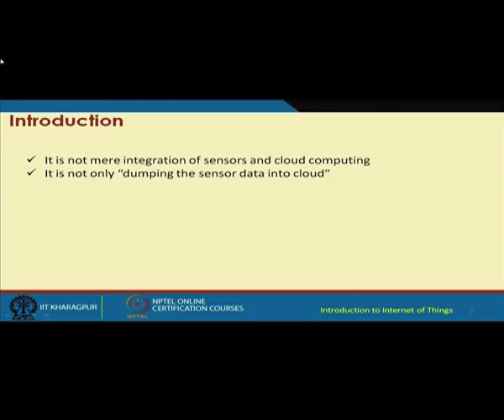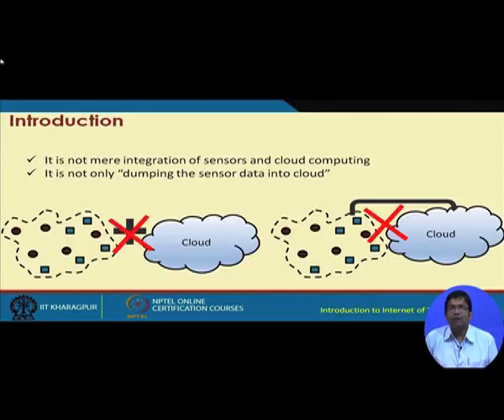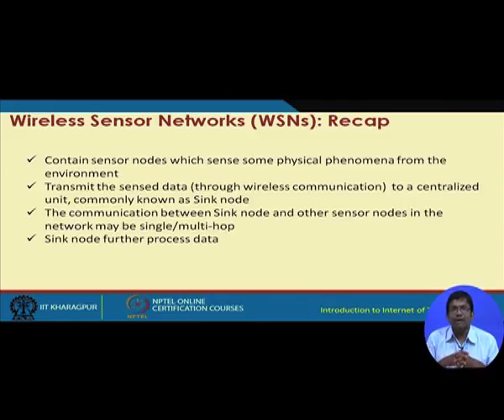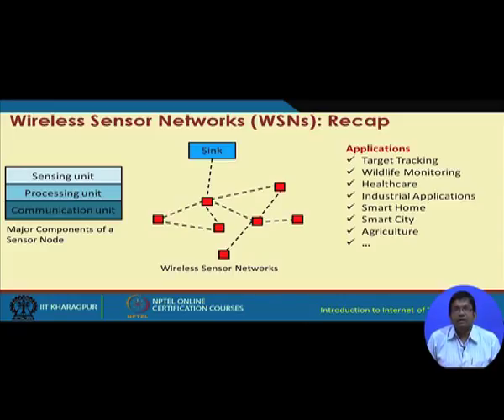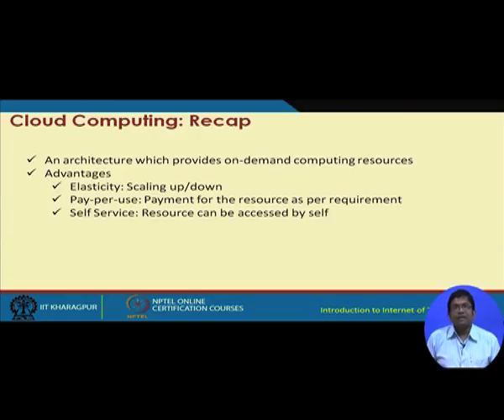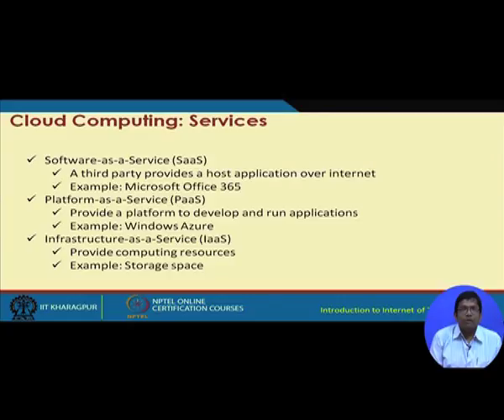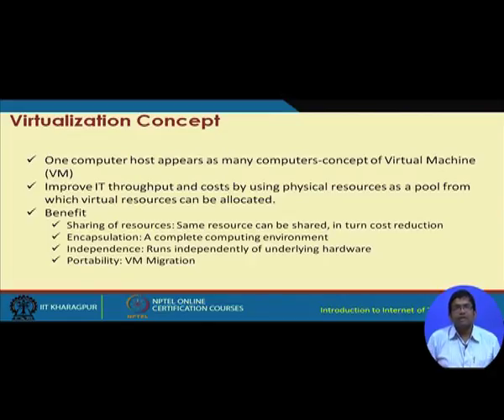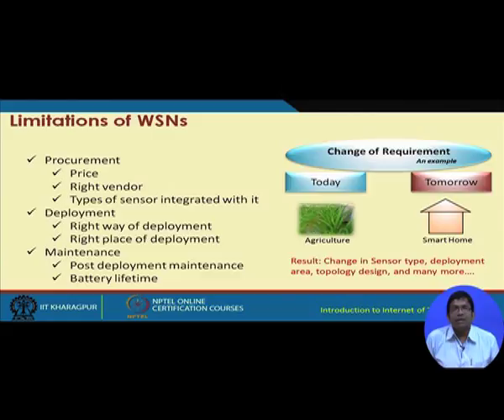Introduction to Internet of Things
Subject:Computer Science
Courses: Computer Science